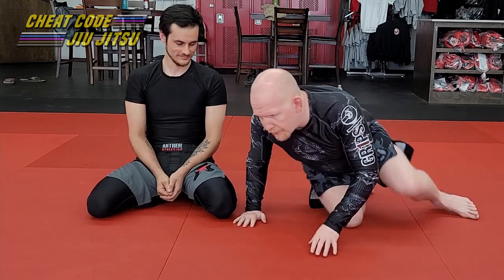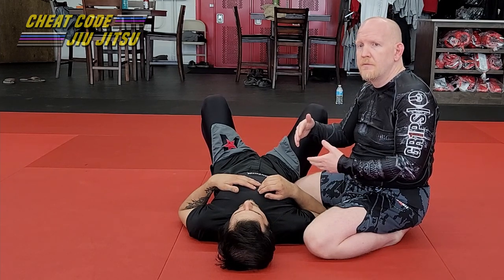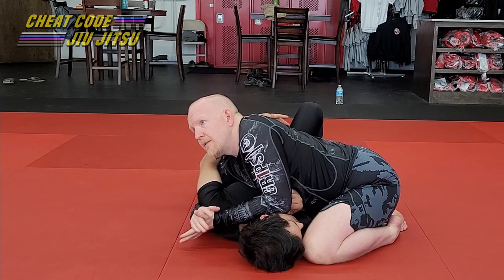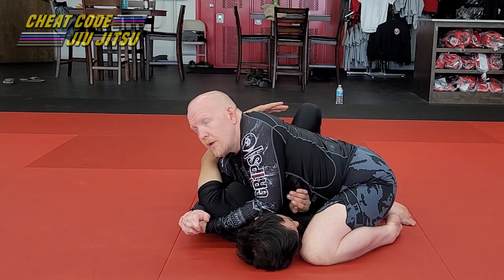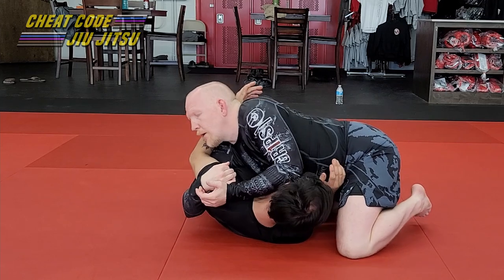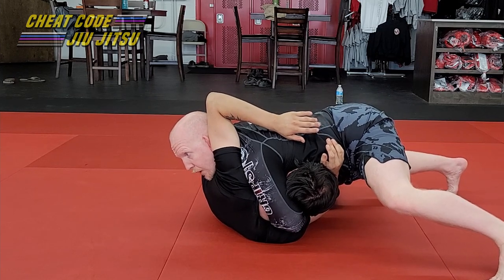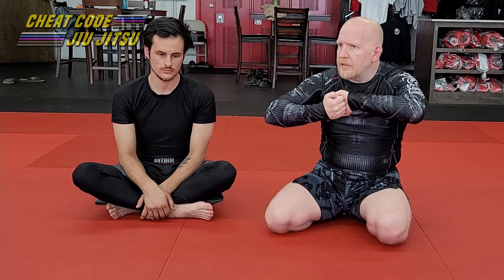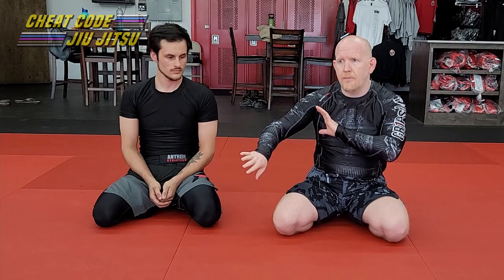Cradle Attacks, Part 1: Crunchin' & Bunchin'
I get asked from time to time about addressing the shrimp in side control, and what counters can be done to effectively respond to it. One great option pulled from amateur wrestling is the near side cradle, which works out to be a great pin in wrestling and a great control position for jiu jitsu. Any time you can force your opponent to carry your bodyweight and stop them from moving...bad things are imminent.

In this video (shot from a class I taught at Spectre), we'll discuss getting into the cradle off of your opponent shrimping. Also included are two attack options, the butcher shop choke and cradle bunching. Be on the lookout for Part 2 soon, where we'll go over even worse things to punish your friends!

The butcher shop choke was difficult to catch a good view of, so if you want more details check out this excellent video from the Ground Marshal, Neil Melanson